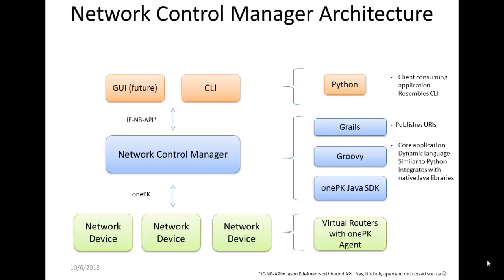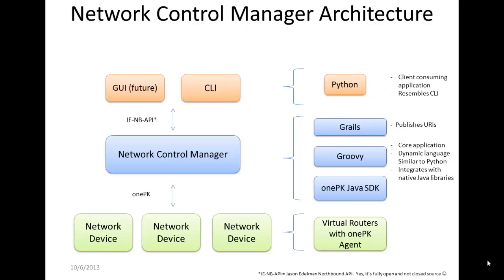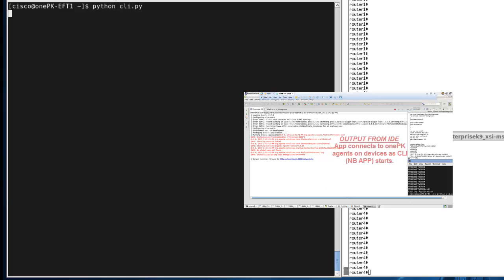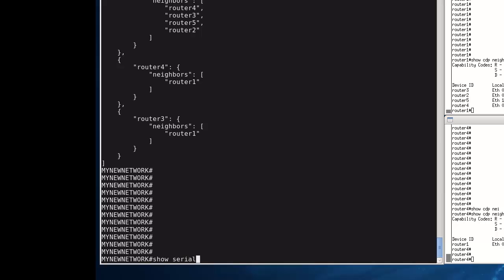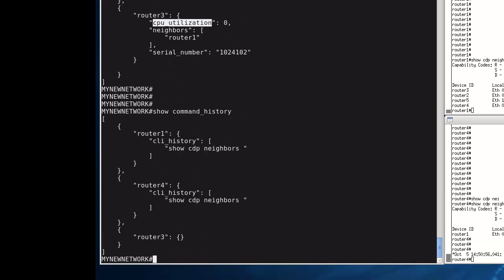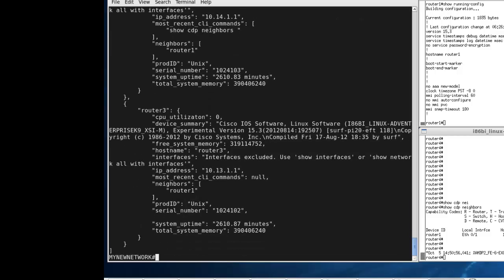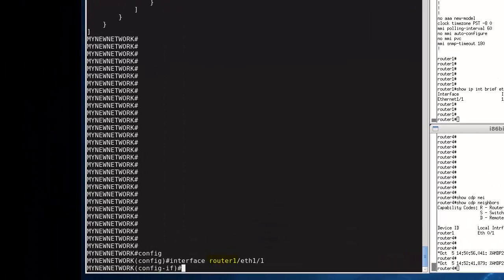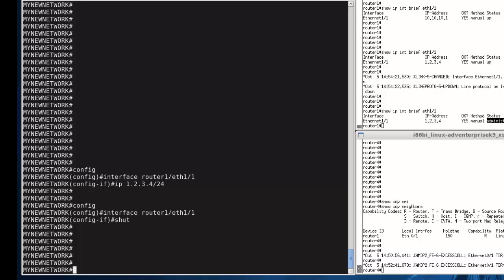*DEMO* Network Control Manager (Cisco onePK application)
This offers a very brief overview (~3 mins), but a full demo. Demo starts at 2:47  The video titled, -Network Control Manager Overview (Cisco onePK application)- is the full overview of the application.